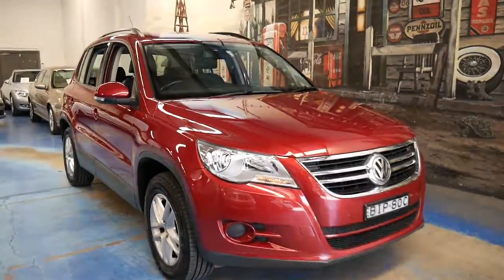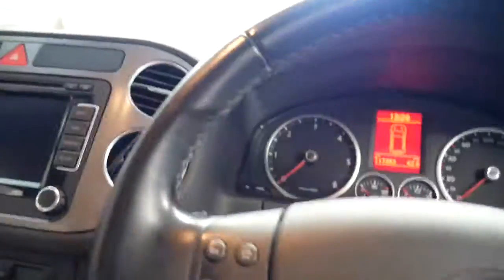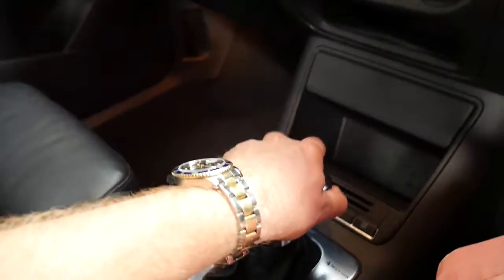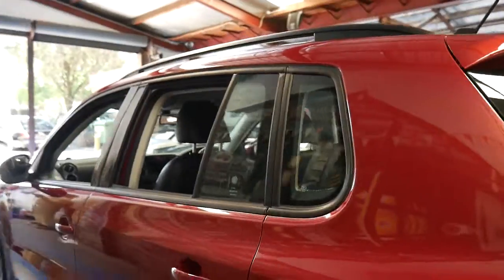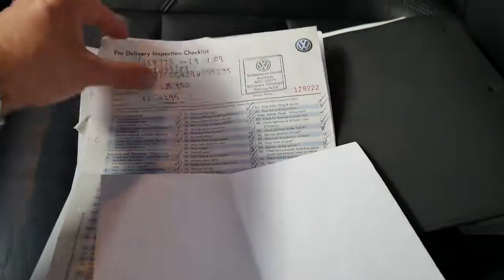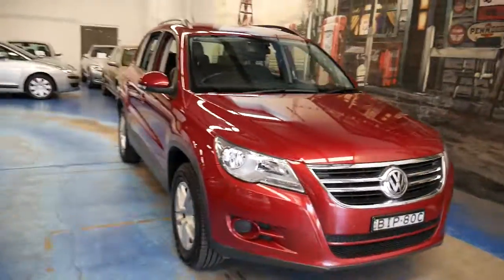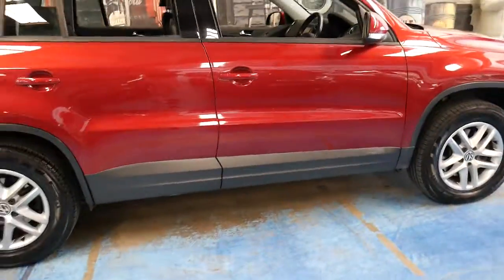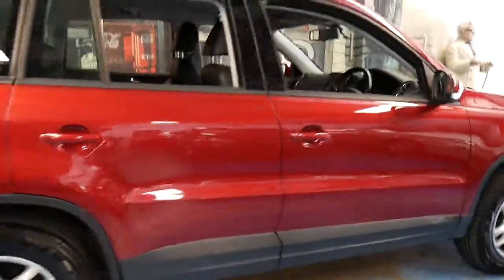2009 Volkswagen Tiguan 103 TDi in stunning condition